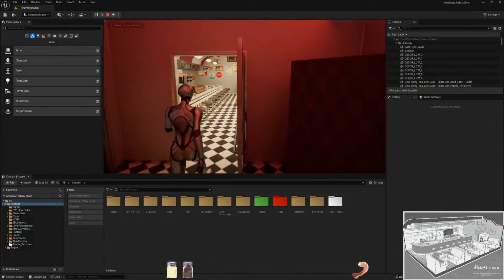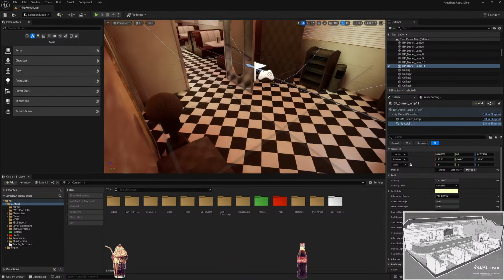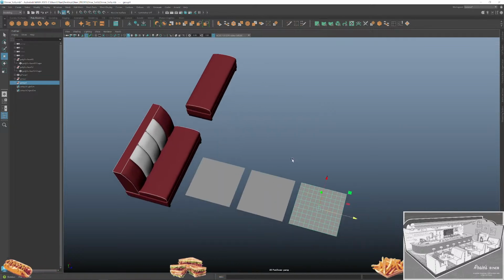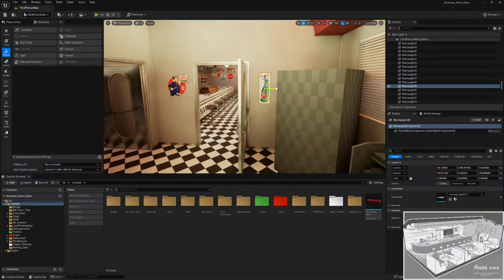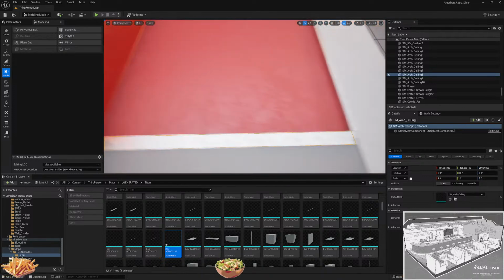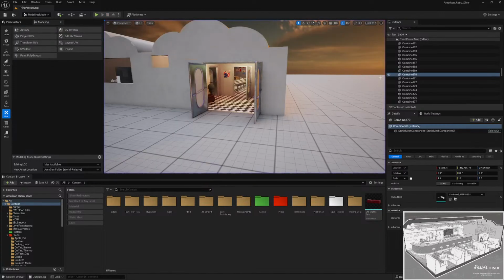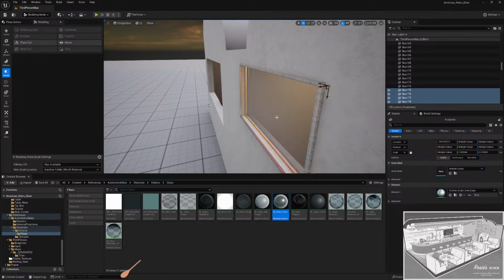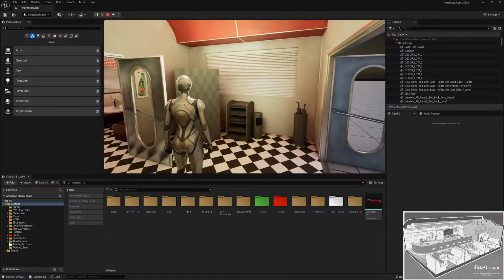1950s American Diner, Unreal Engine 5, Maya and Substance Painter, Part 62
I'm working on an environment art portfolio piece live! Come hangout and ask me anything you want :)